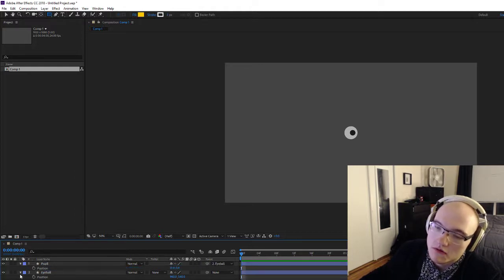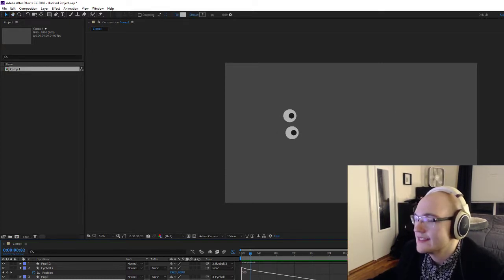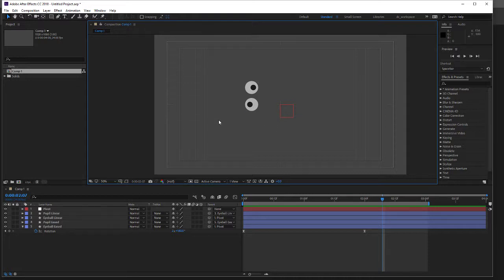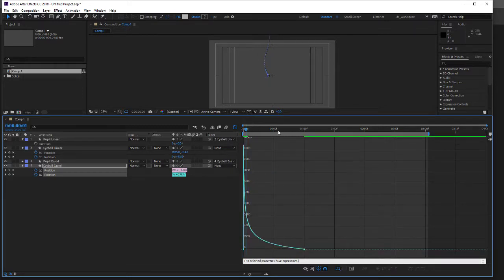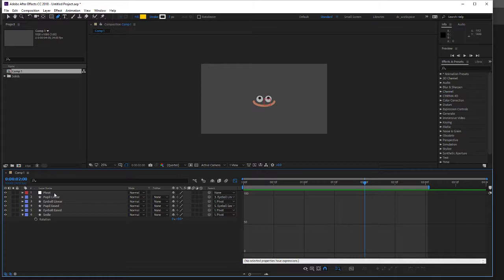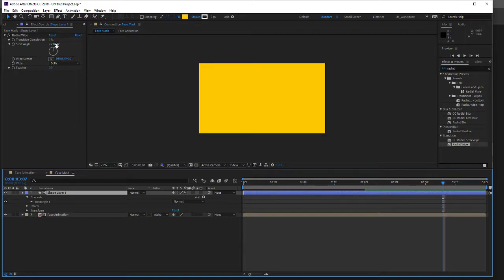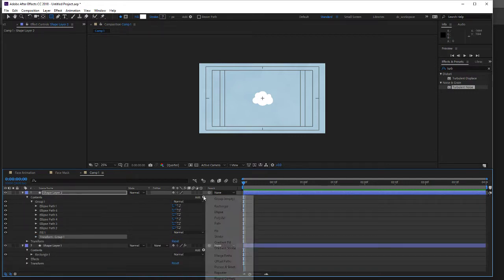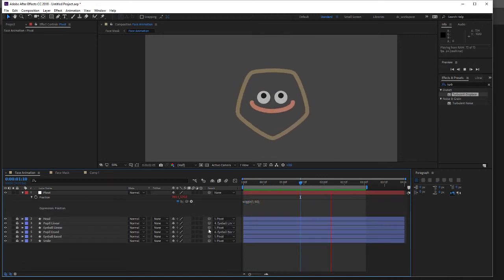Mograph Mentor - Spring 2018 - Class 03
Stream of the working session part of class 03 for the Spring 2018 Mograph Mentor course 1: Design and Animation fundamentals.